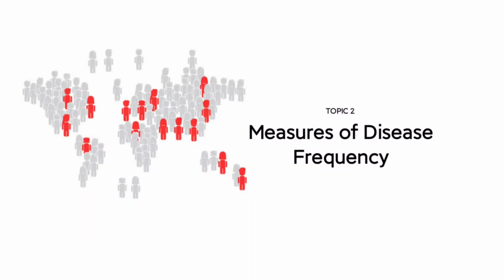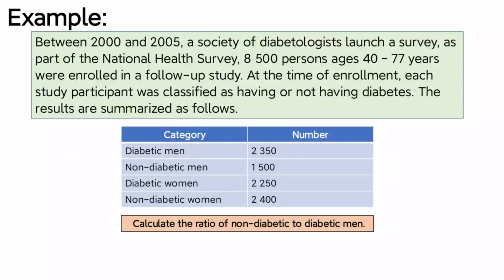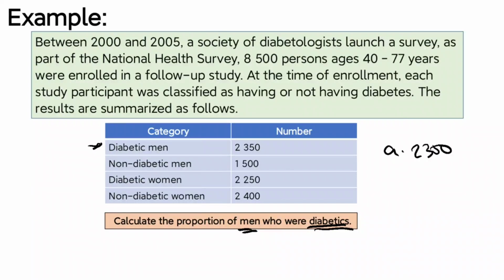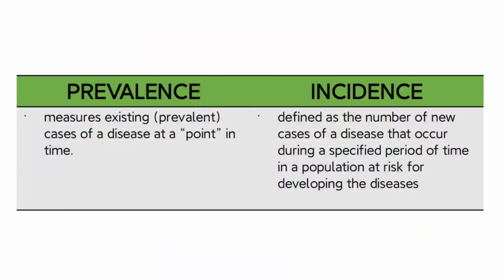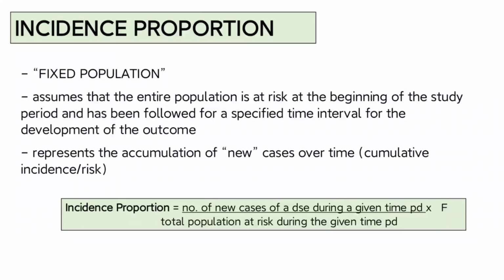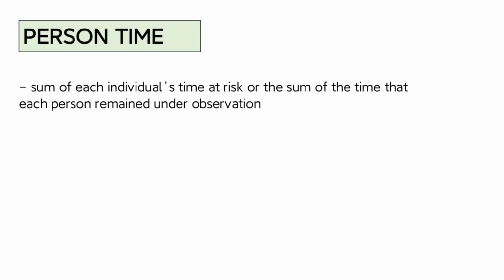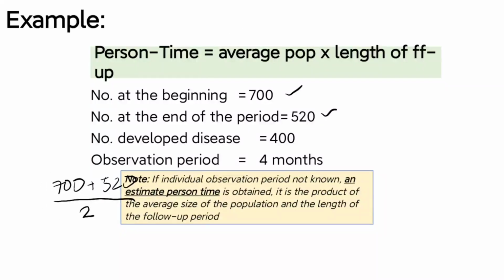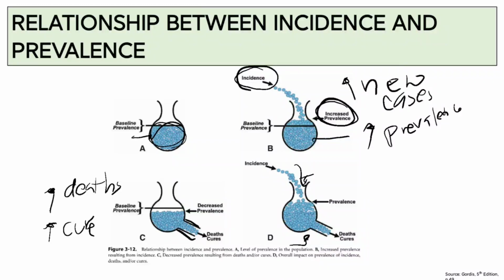Measures of Disease Frequency